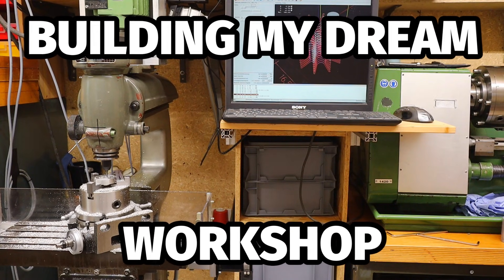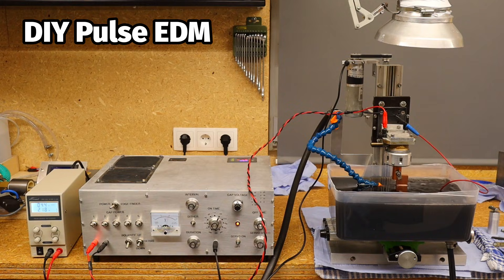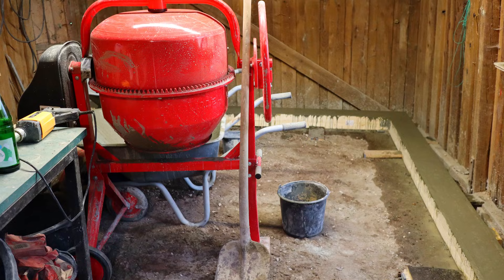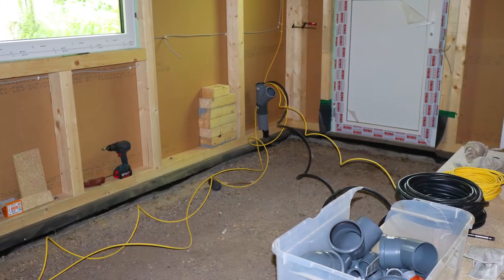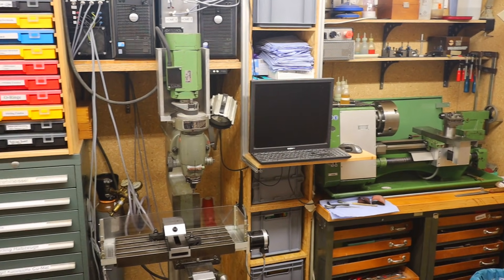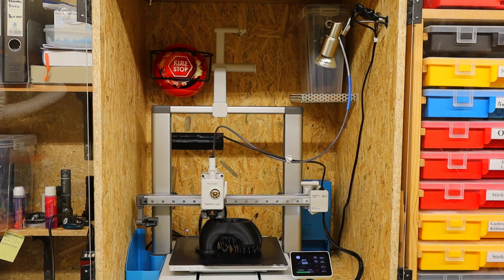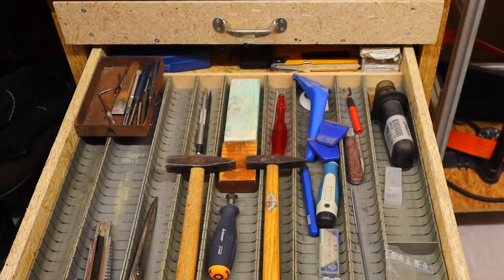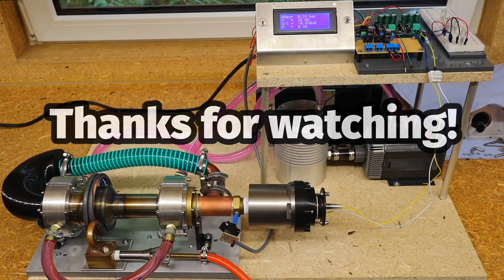Building my dream workshop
I show how I built my dream workshop for my self converted CNC milling machine, CNC lathe and self built EDM machines in order to generate cheap energy with my DIY Stirling engines.
Thanks to Baptiste (alias OfficialyMax) we now have a Discord server
It would be very nice if we could discuss there everything about Stirling engines, 3D printing and more, thank you very much Baptiste.
For most of my life, I have had a small workshop area where I build engines for energy generation and other projects.
There was never enough space, it was always full of family stuff, so I had to move everything around before I could do anything.
In short: it was a mess.
It's a wonder that I was able to build my powerful engines under these conditions.
I have some fairly sturdy machines for my hobby workshop, but I bought them all second-hand at scrap value, refurbished and converted them with a lot of work but little money, or even built them completely myself.
These require a little more space, and this time I didn't want to compromise; I wanted to be able to work comfortably and efficiently. We had the old garage: damp, cold, dirty, and leaky. When we needed an extra room for our daughter, my family gave me permission to turn it into the workshop of my dreams.
The foundations were backbreaking work. Using a spade and pickaxe, I dug the foundation trench to a frost-free depth and poured in tons of concrete and many meters of steel reinforcement. The wooden framework was a very enjoyable job that progressed quickly. Bitumen sheeting on the roof and a completely diffusion-open construction should prevent moisture problems. A cover formwork provides the outer finish. Since all of the technology for the new solar plant also had to be housed in the workshop, the installation work was somewhat more extensive. Besides, you can never have enough power outlets in a workshop. There are over thirty of them here!
In addition, openings for exhaust, ventilation, and a small heat pump for heating. Everything was properly insulated and covered with diffusion-open materials. Over the years, I have collected a large stock of materials, standard parts, tools, and fixtures that allow me to improvise quickly without having to buy anything extra.
This is very helpful in making fast progress in prototype construction.
For this, I need a lot of storage space and work surface, which is still far from complete. It is very comfortable to be able to work on the machines at any time and not have to worry too much about the chips flying around everywhere. The eroding machines are quick to set up and a place for soldering is also immediately ready for use. The 3D printer can run for days without a break, and the only thing I don't have on site is a TIG welder.
Working in the new workshop is much more pleasant and effective, but it is rarely tidy. There are always parts lying around and projects in progress.
Since most of my machines are controlled, it's not unusual for two machines to be working at the same time while I assemble parts or design new ones on the computer.
I hope that, with these possibilities, I will be able to further develop my current main project - the thermoacoustic combined heat and power plant - and achieve a performance similar to that of my kinematic Stirling engines.
The expansion of the workshop will continue for a long time to come, especially as there is still a lot to do in terms of organization and storage.
All this is done step by step. Whenever I feel like building something relaxing, I make drawers or improve other things.
By doing this, I hope to get closer to achieving my goal of producing relevant amounts of energy ourselves, as well as helping others to become independent of large energy suppliers.
As always, I welcome your criticism, suggestions, and proposals.

Thank you very much for your interest!